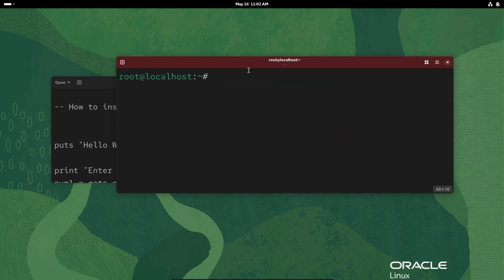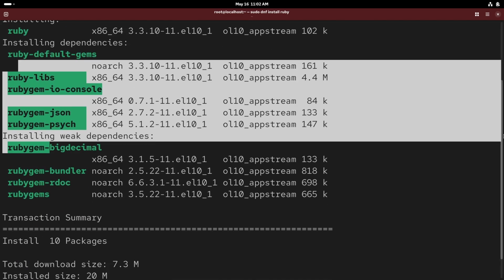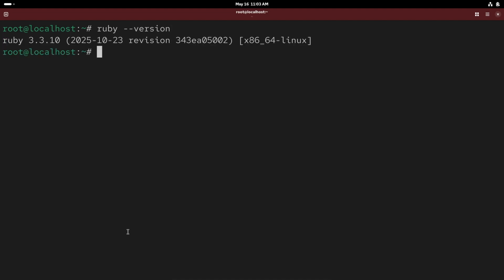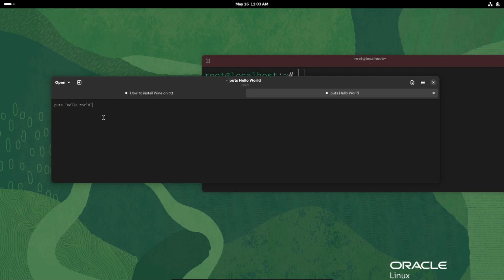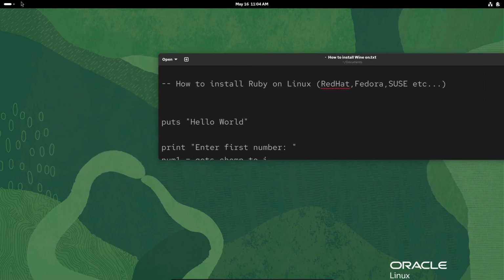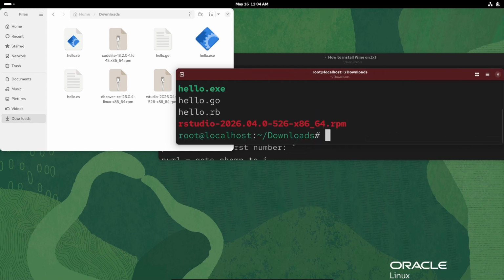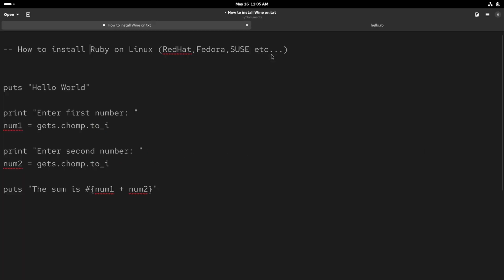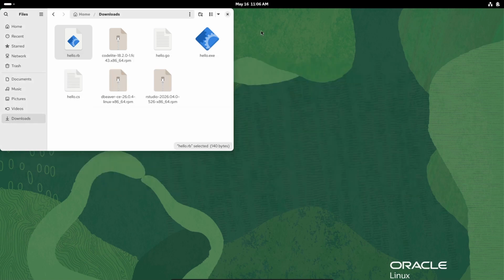How to install Ruby in Linux